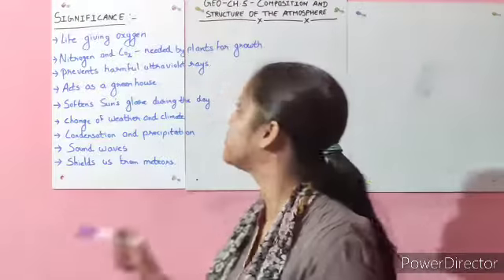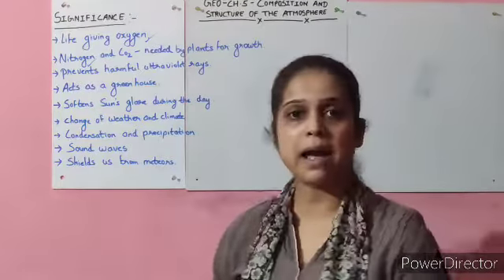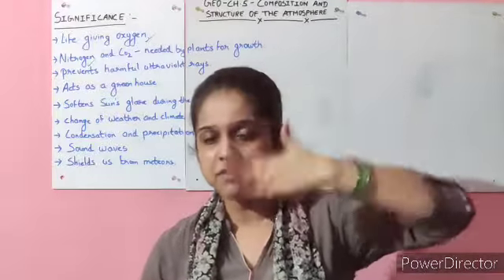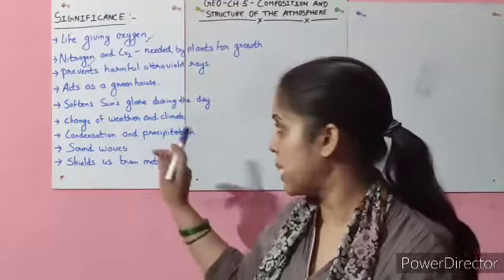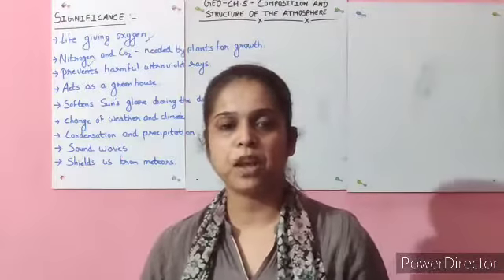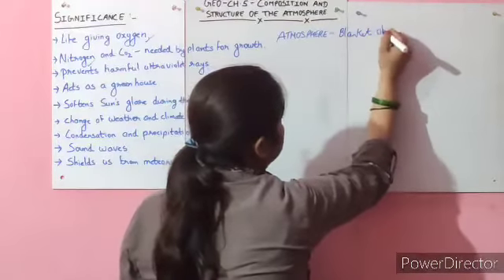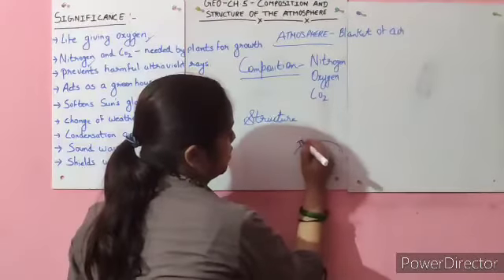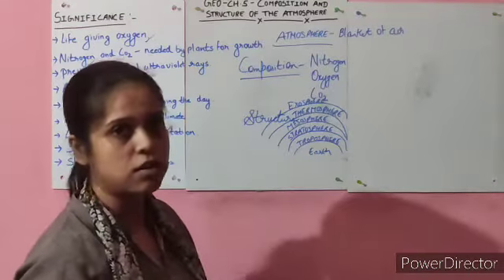Class 7 Social science Geography Chapter 5 Composition and structure of the atmosphere part 4